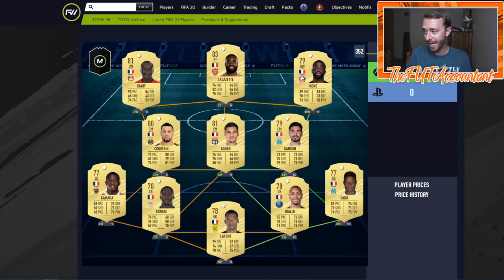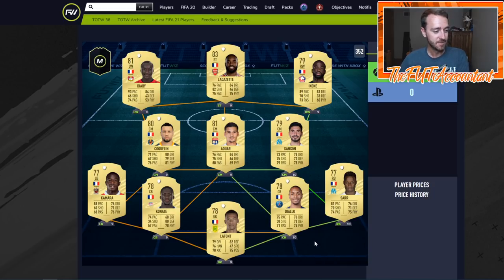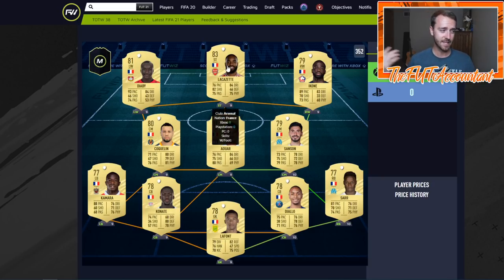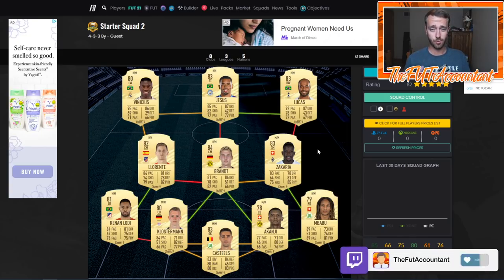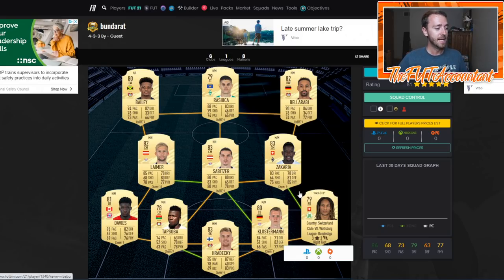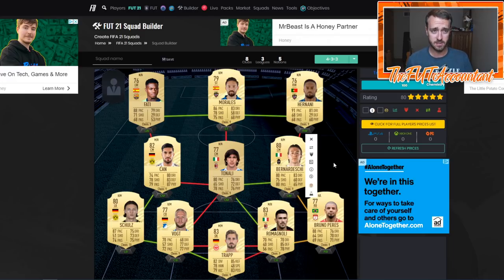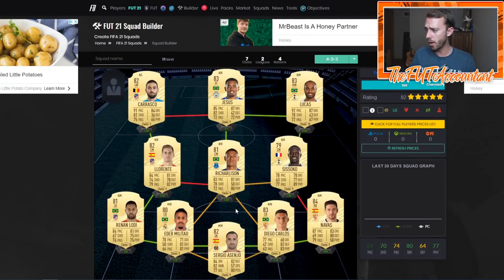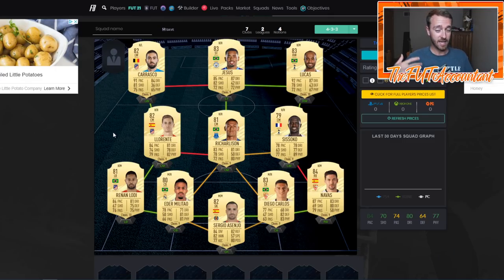FIFA 21 STARTER TEAM REVIEW! 100K OP SQUADS! FIFA 21 Ultimate Team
Looking at some FIFA 21 Starter Teams and talking through which players could be useful in starter squads around the 100k range in FIFA 21 ultimate team!